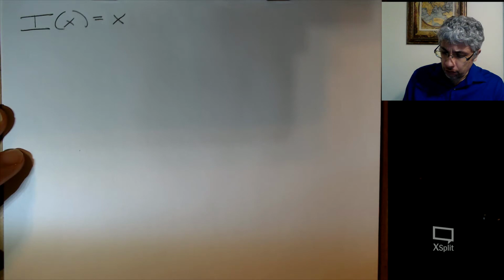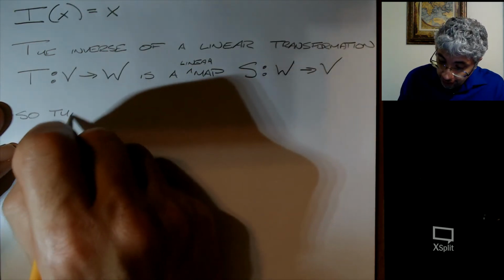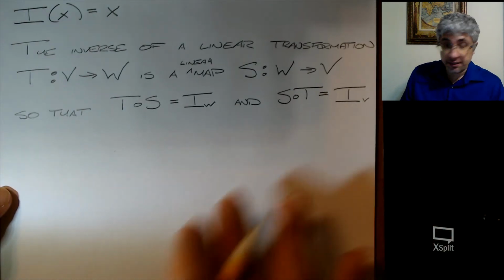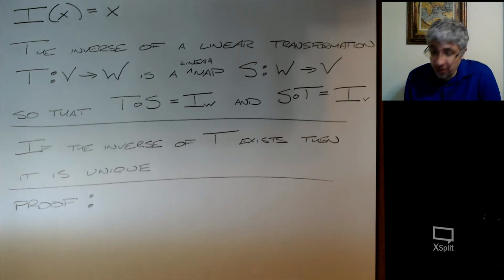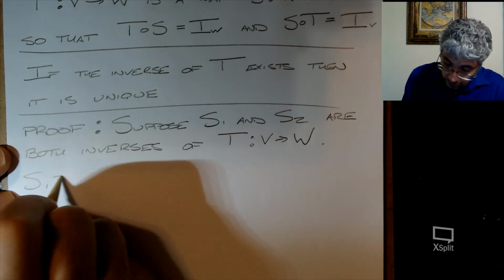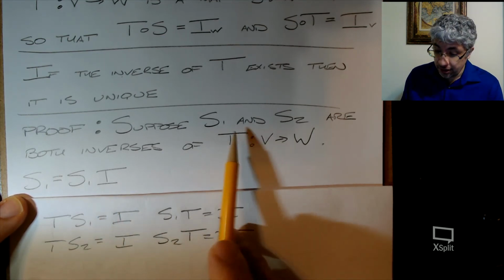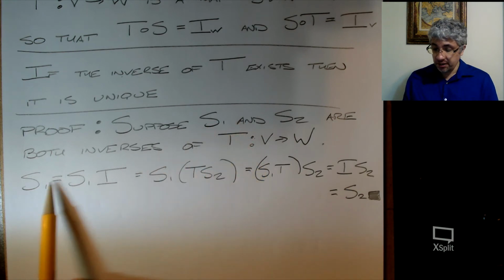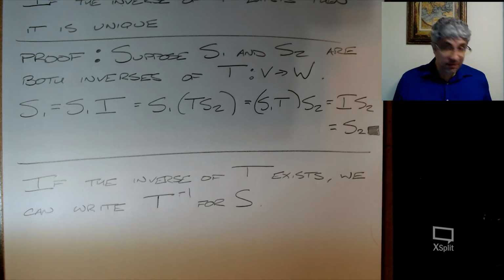Axler 3 4 01 Inverses